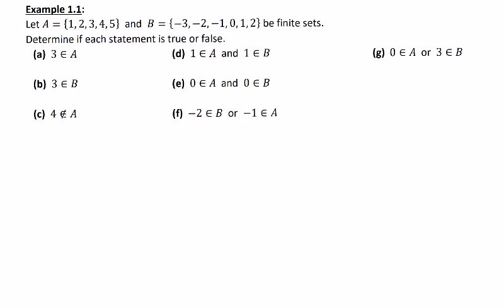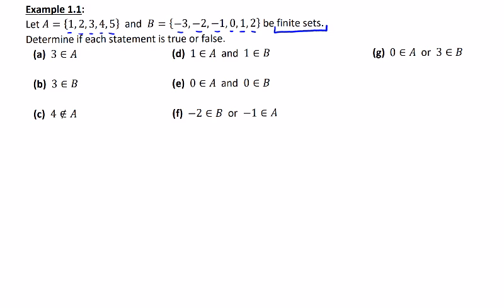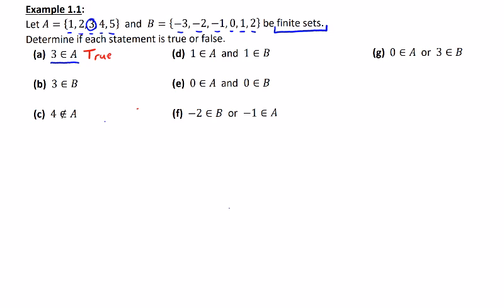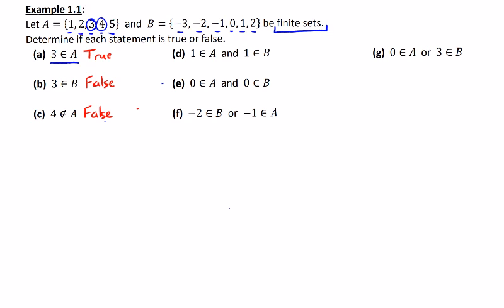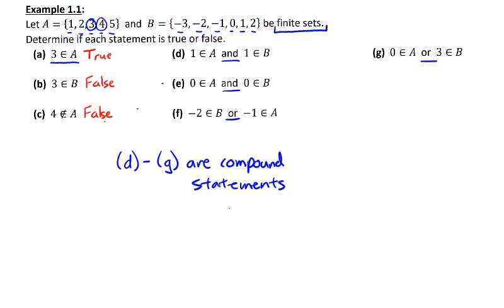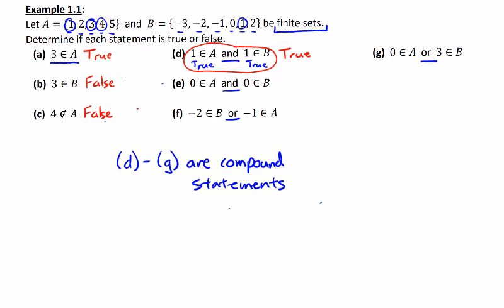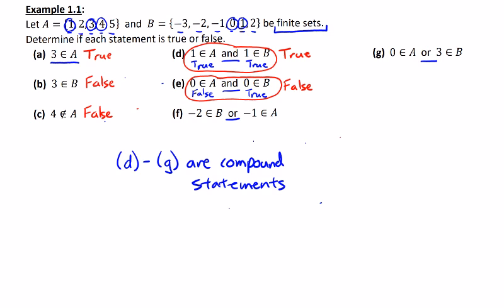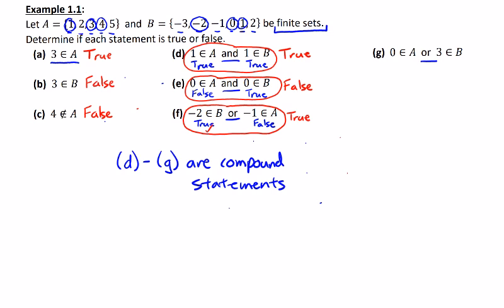Example 1•1 TCC Connect Grant Griffin